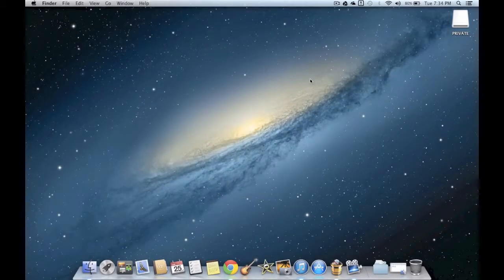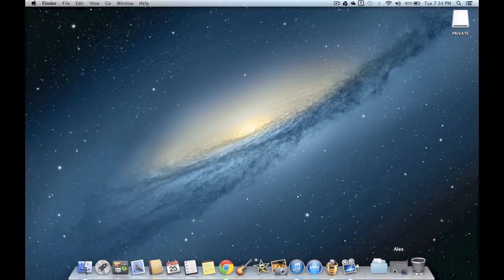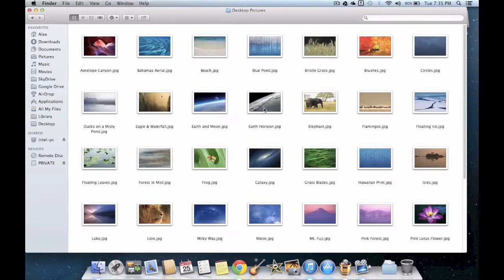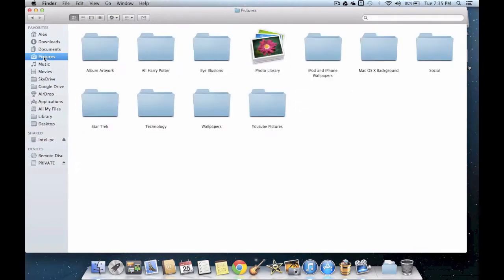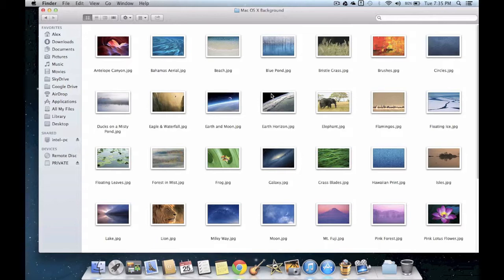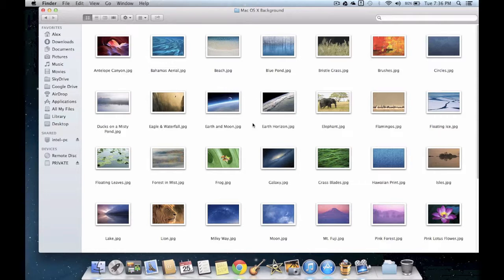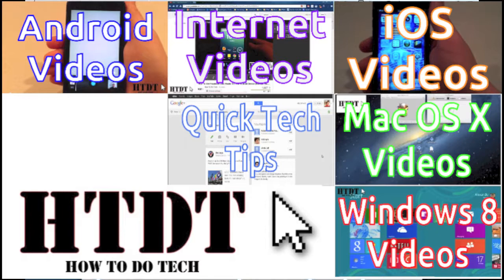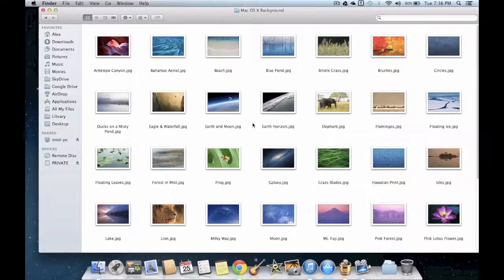How To Copy/Save Mac OS X included Desktop Wallpapers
Mac OS X is bundled with some amazing looking wallpapers! Normally they are hidden from sight but this video will show you how to get them!